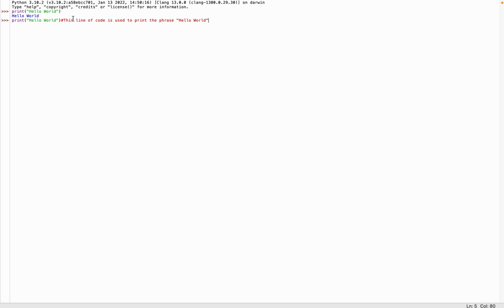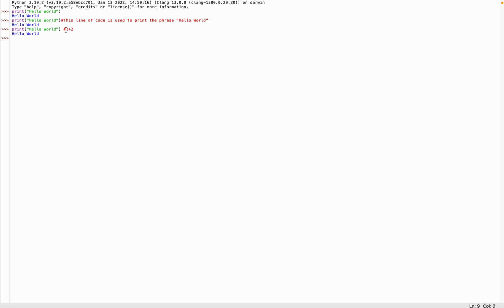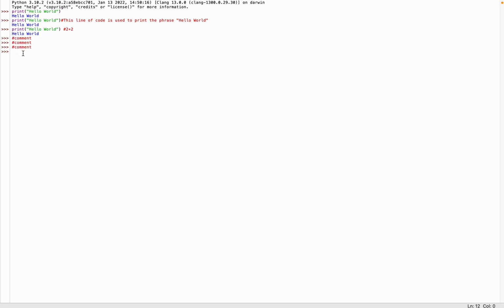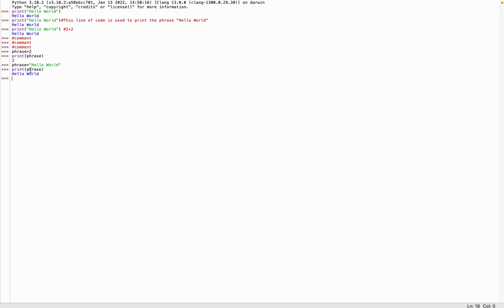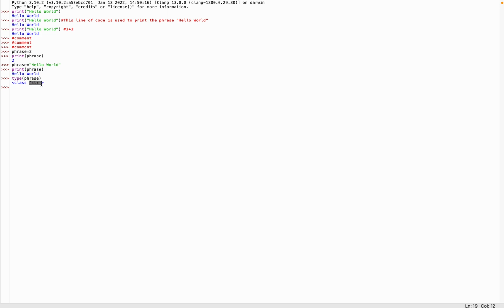Writing comments , Introduction to Data Classes (Strings) - Python For Dummies | Part 2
In this video I will be showing you how to place comments in your line of code, and will also be giving a very short introduction into data classes in Python.